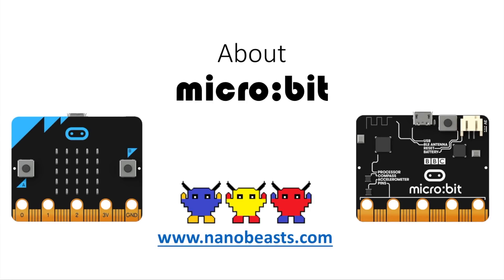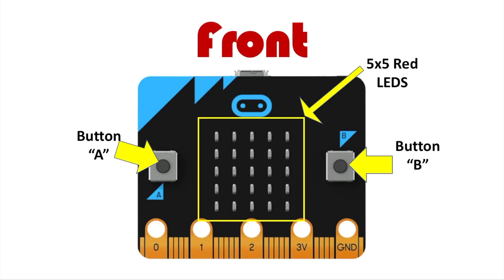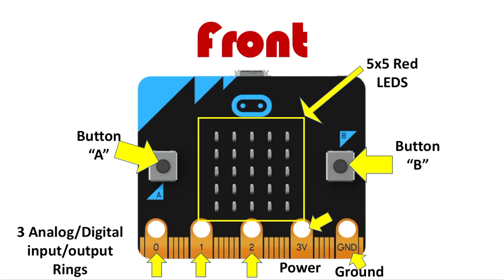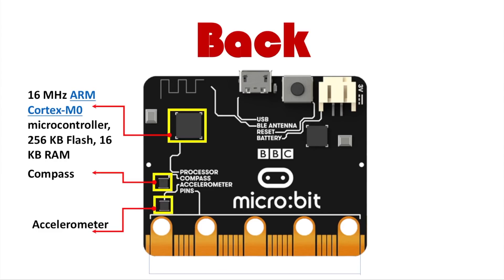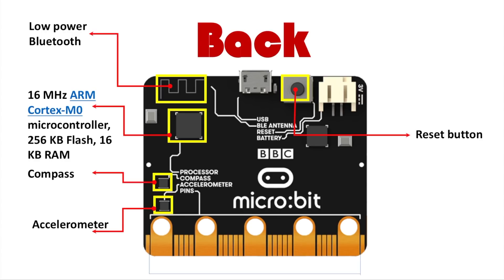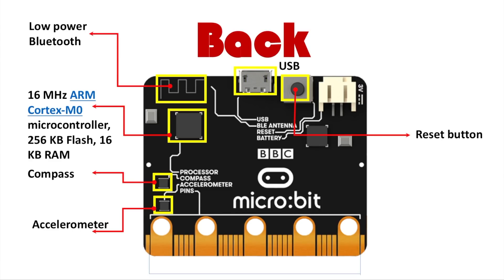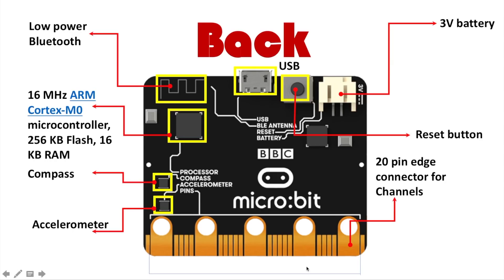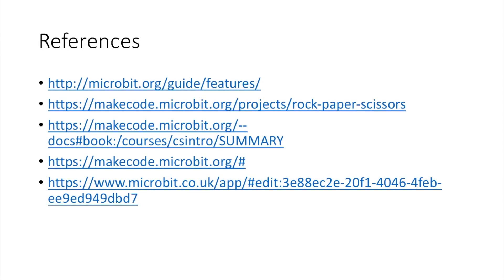Introduction to the Micro:bit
This video discusses the micro:bit and it's capabilities.